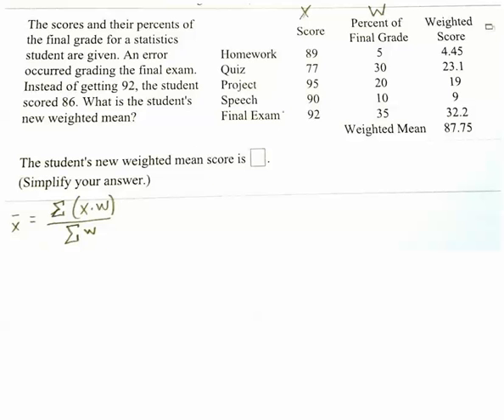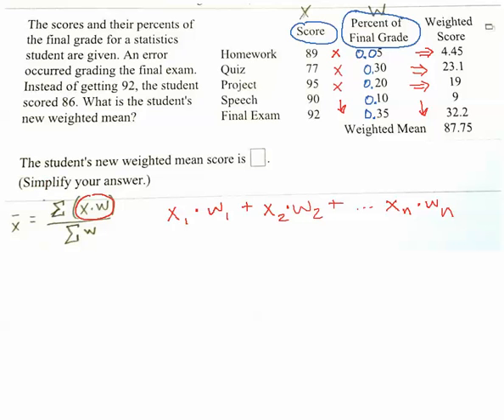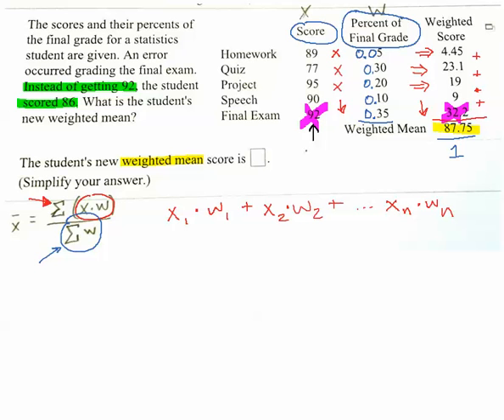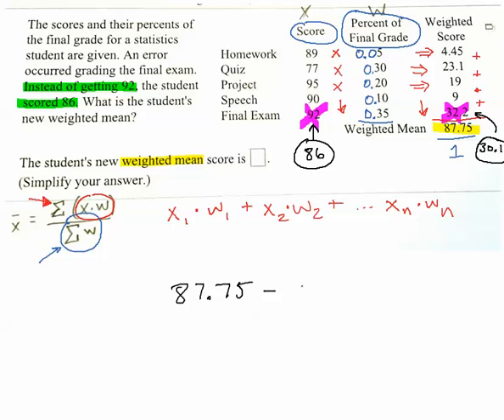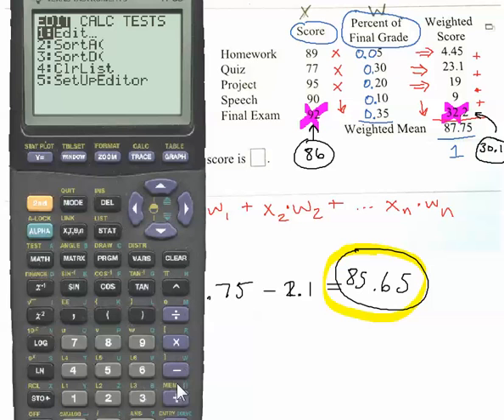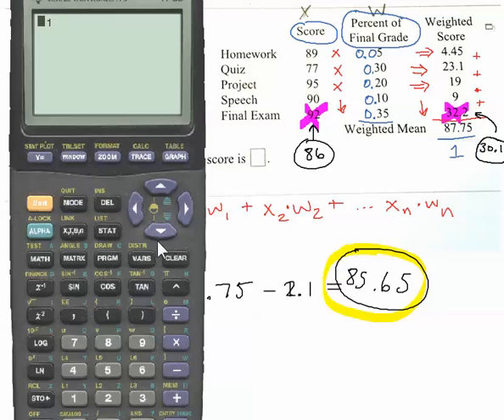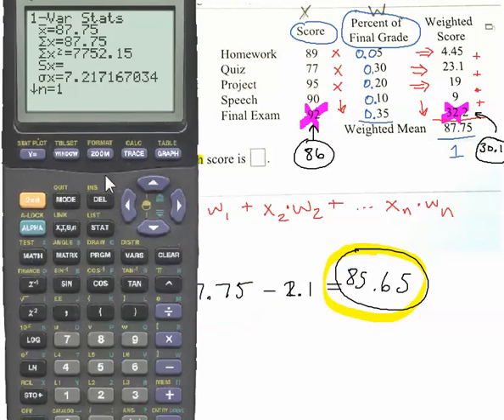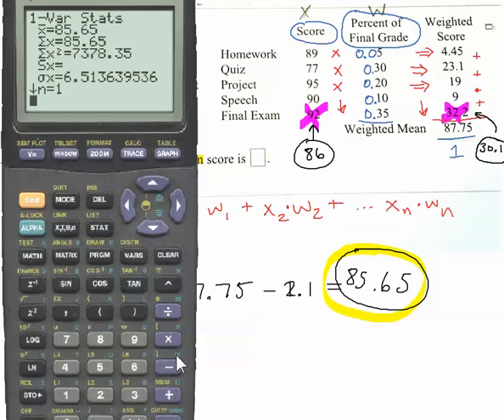Weighted Mean Example